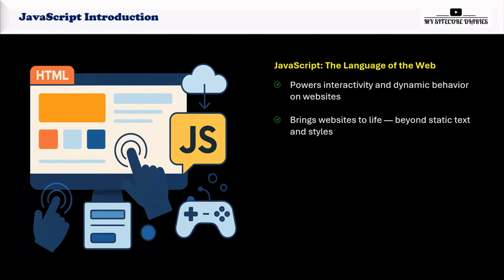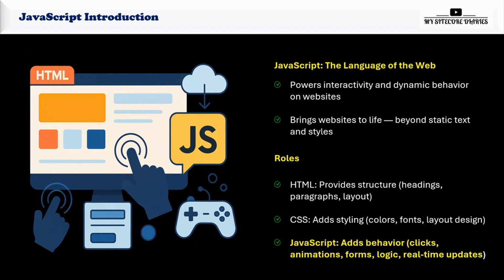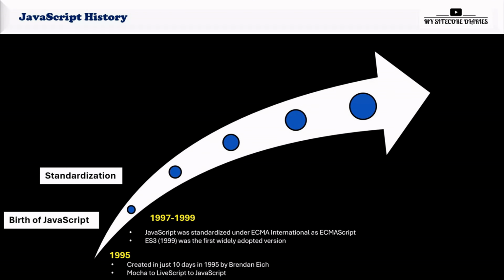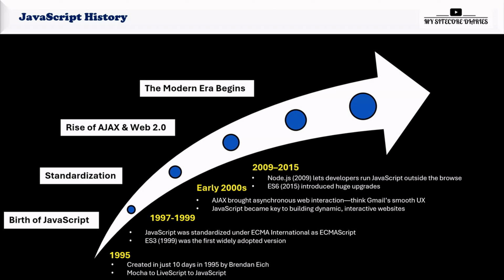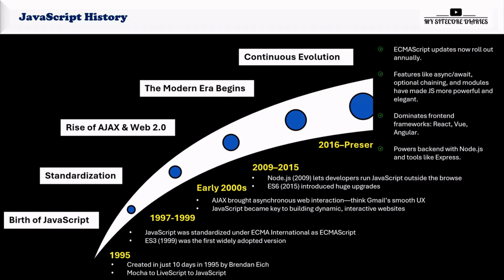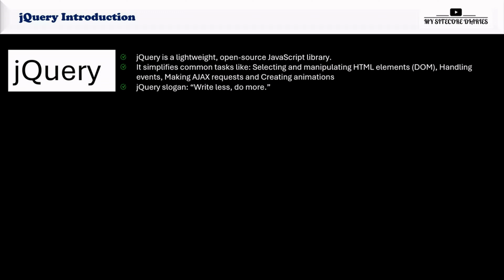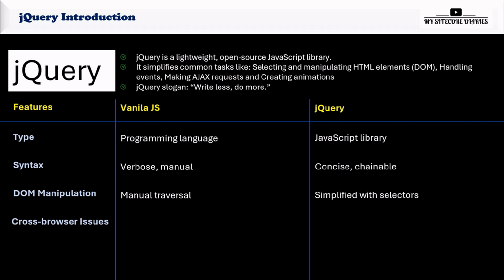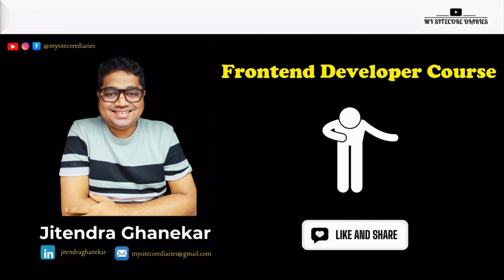JavaScript Fundamentals | JavaScript & jQuery Introduction | Fundamentals for Frontend Developers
Welcome to My Digital Diaries!
In this episode of our Frontend Development Course, we dive into the JavaScript Fundamentals every frontend developer must know. You’ll also get an introduction to jQuery, one of the most popular JavaScript libraries, to make your coding life easier.

Whether you’re learning JavaScript for beginners, refreshing your basics, or exploring frontend development, this video will guide you through the core concepts you need to build interactive and dynamic websites.

What you’ll learn in this video:
01:46 - JavaScript Introduction
03:35 - JavaScript History
06:37 - jQuery Introduction

This video is part of our Frontend Development Course — your step-by-step guide to becoming a confident web developer.

This series is for you if you are looking for -
javascript
javascript download
javascript compiler
javascript interview questions
javascript online
javascript tutorial
javascript code
javascript w3schools
javascript array
javascript playground
javascript project
javascript projects advanced